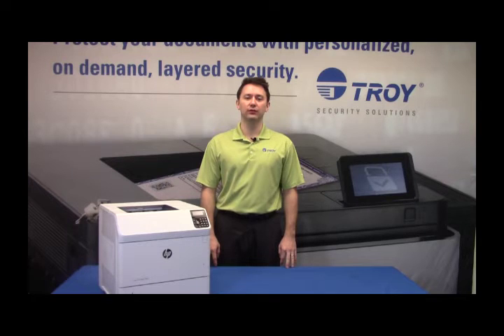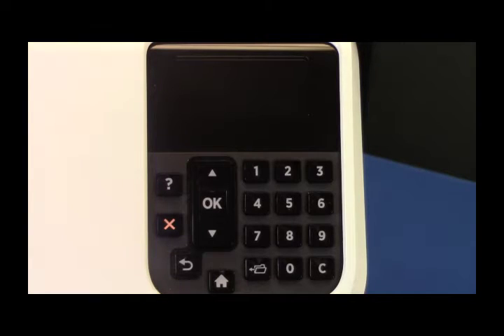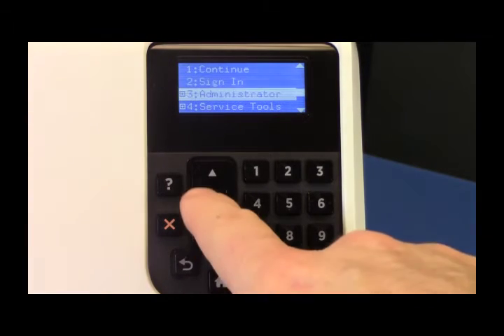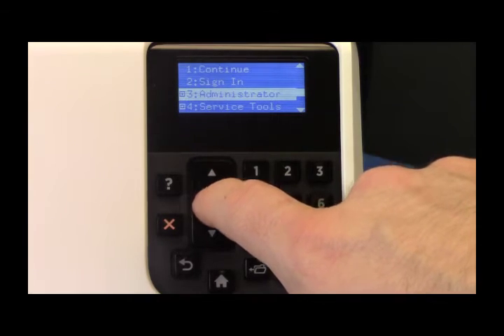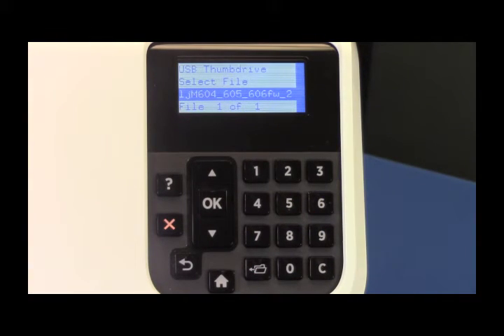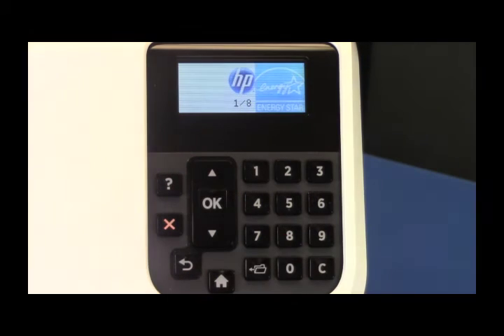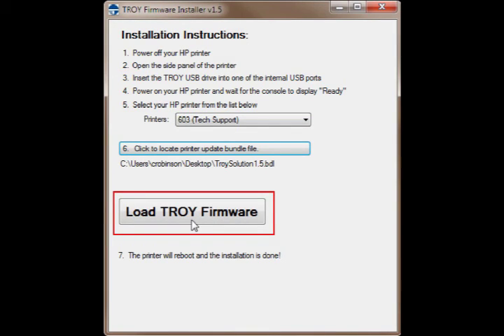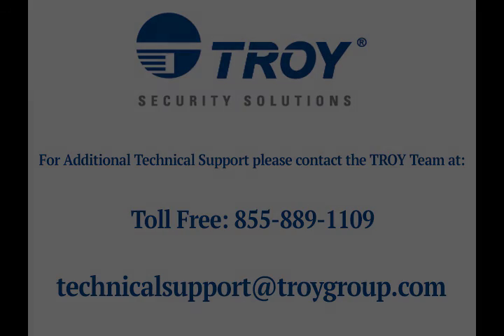HP M604 M605 M606 Printer Format Disk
How to format the disk on an HP M604, M605, or M606 printer. These steps will show you how to load firmware onto the printer.